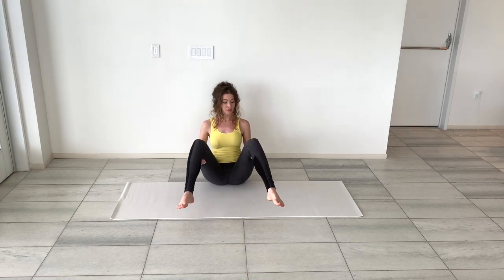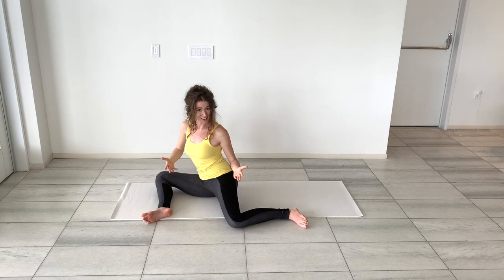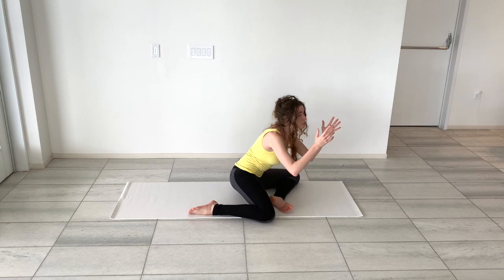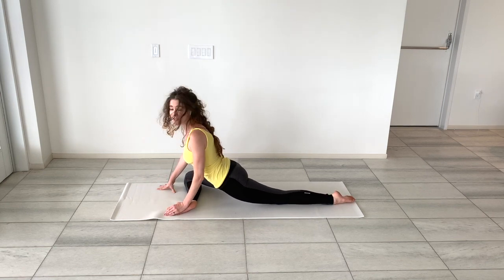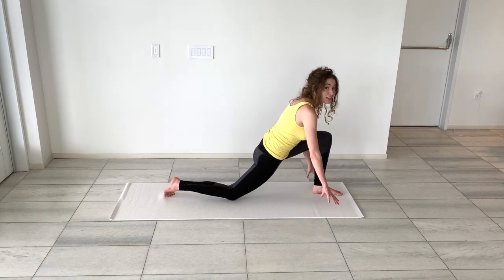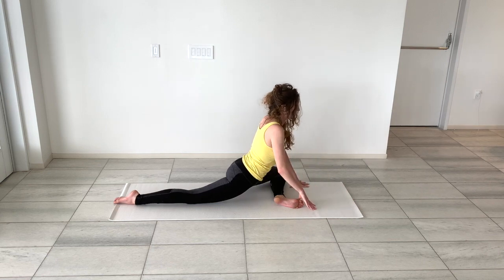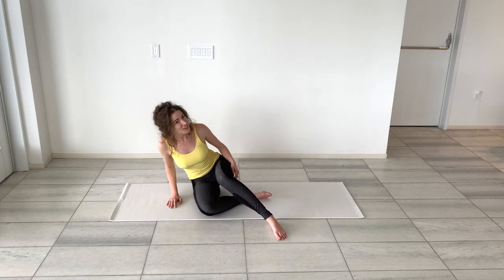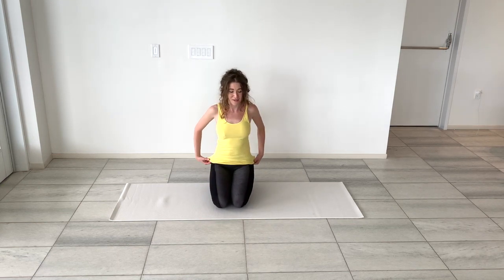Yoga for Hip Mobility | Jordan Adare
Tight hips?  These four moves can help ✨⁣
Unlike stretching alone, mobility work creates a balance of strength and flexibility. 🥳 Mobilizing your hips can prevent injury and help you move with more freedom and ease.🕺 This particular routine is designed to open up the full circumference of your hips and create as much space as possible. 🥰⁣